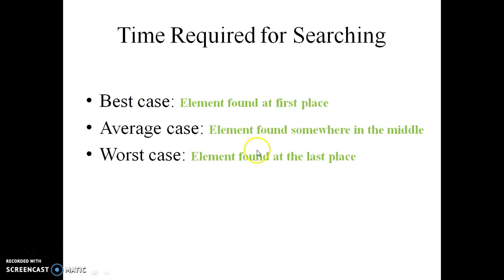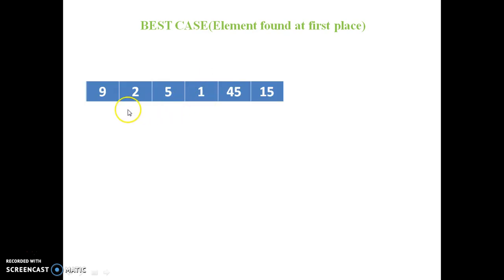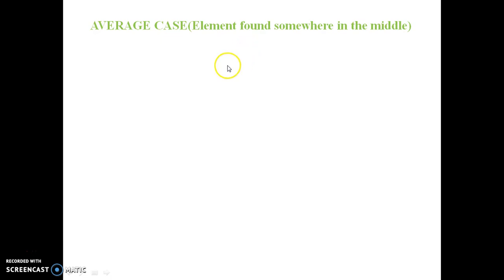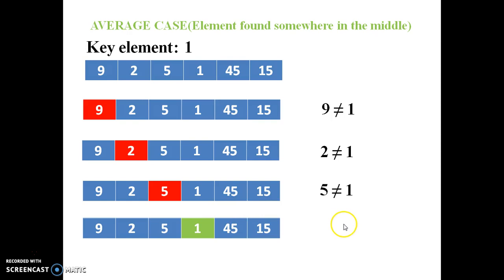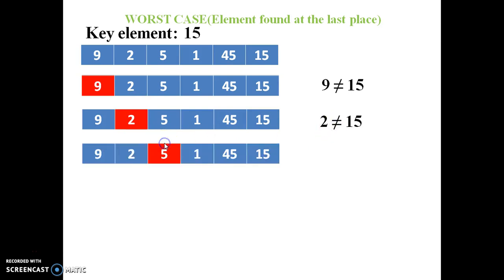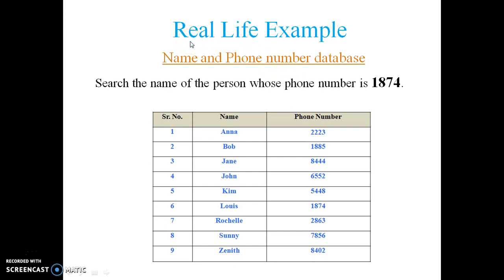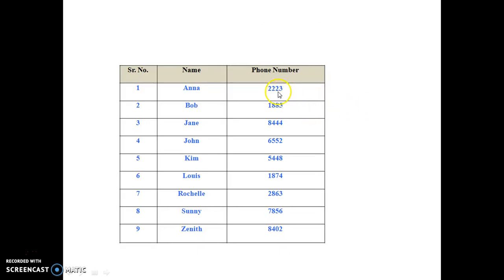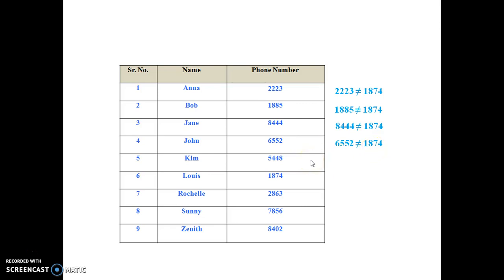LINEAR SEARCH PRIYANKA GODSE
This video explains the concept of linear search with examples.